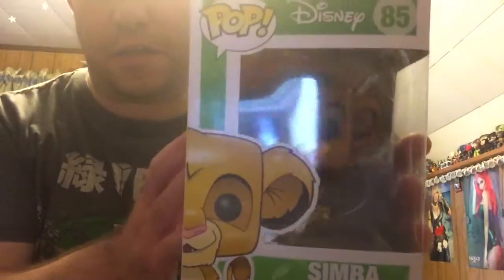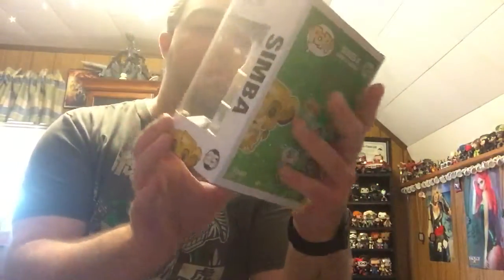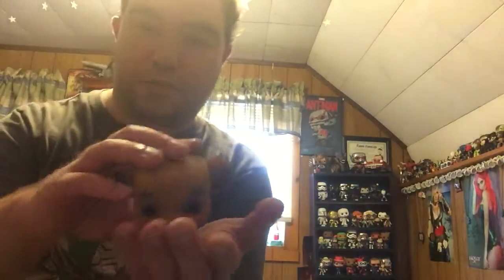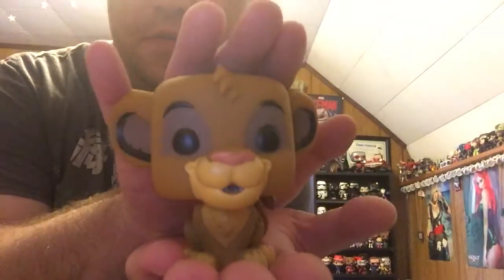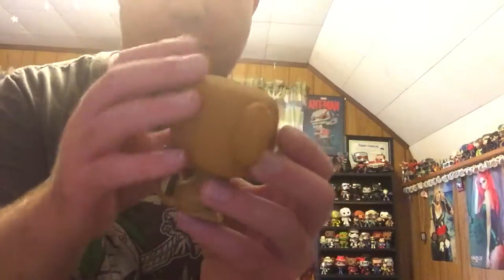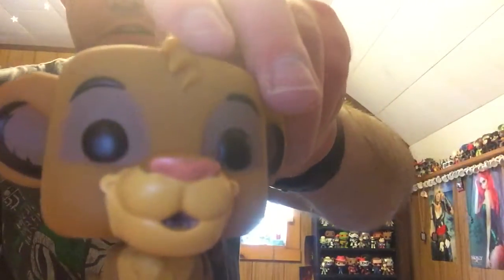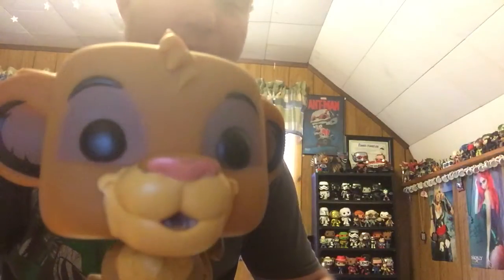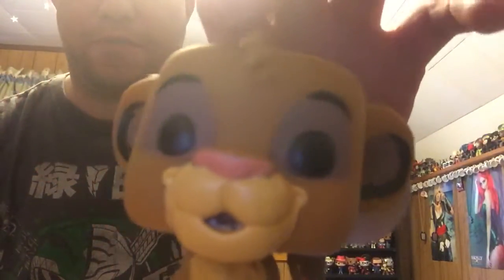June 2016 Popinabox